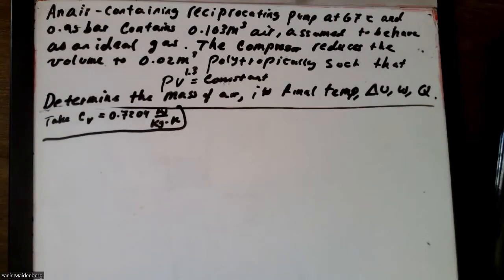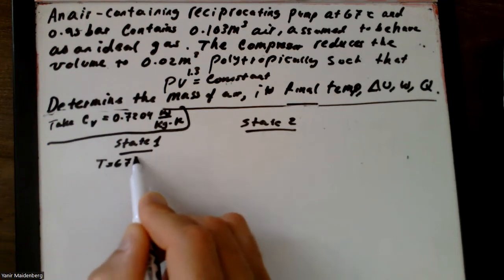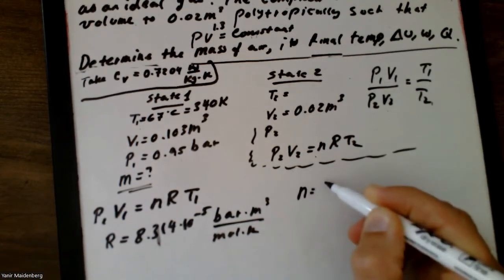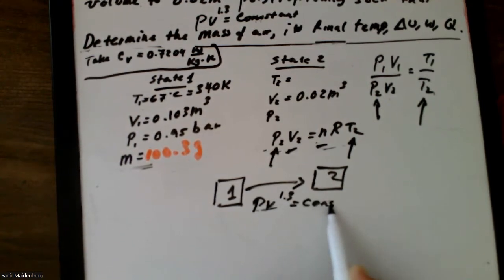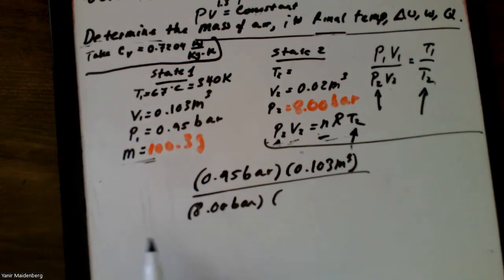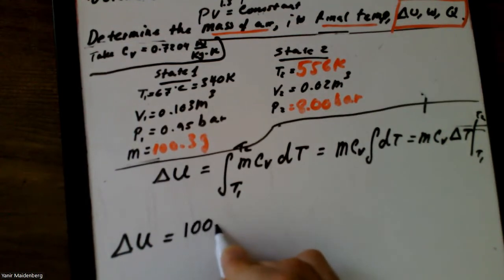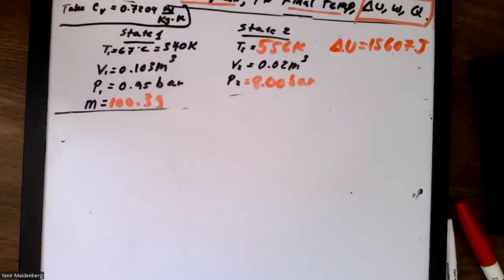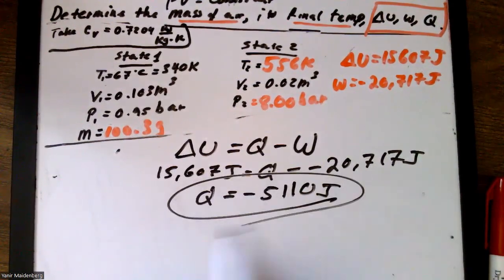Example 5 Ideal Gas and a Polytropic Process